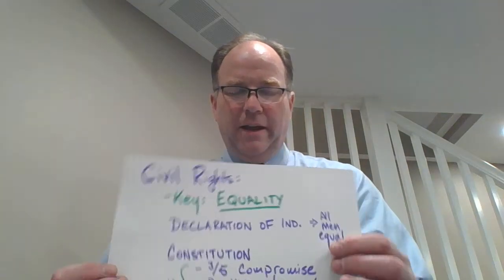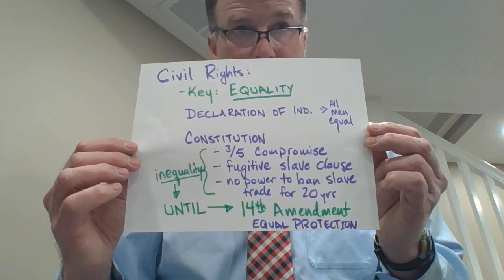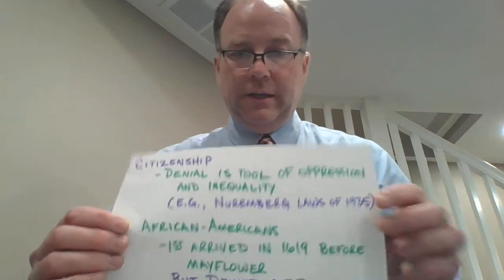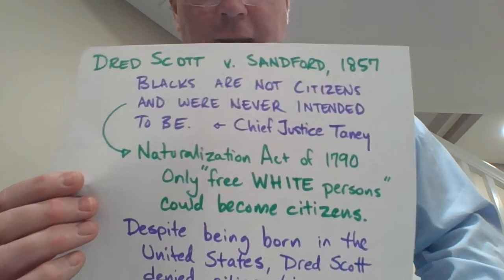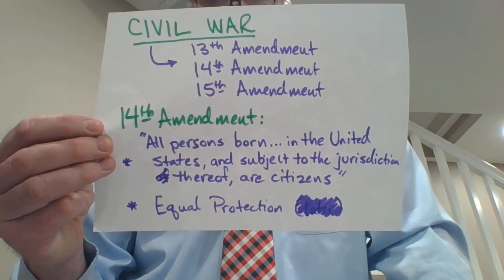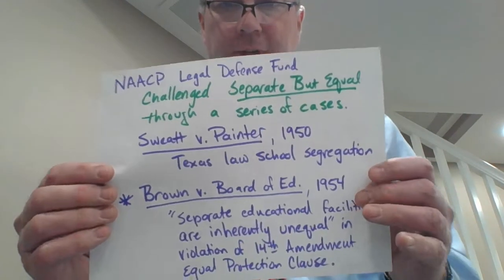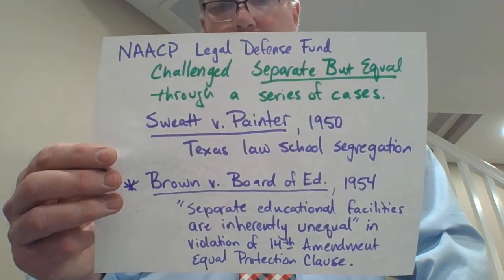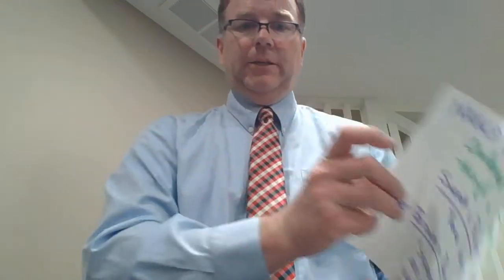Civil Rights Lecture: Equality from Declaration of Ind. to Brown v. Board